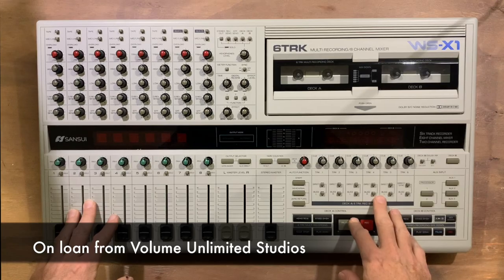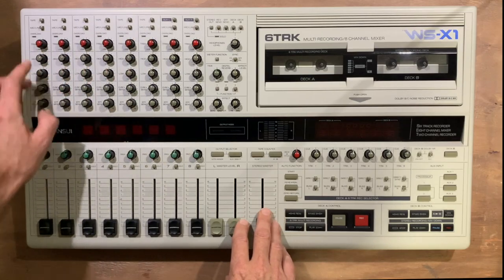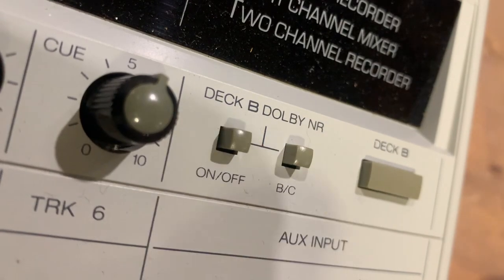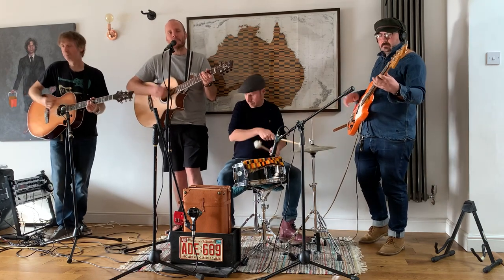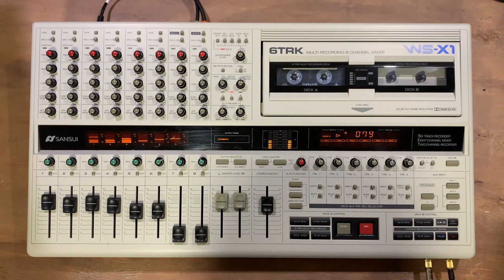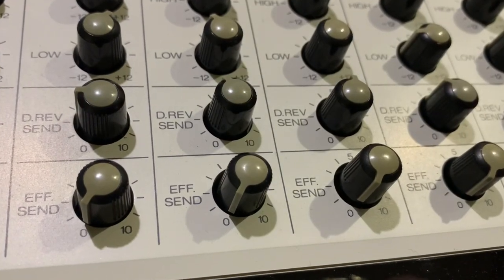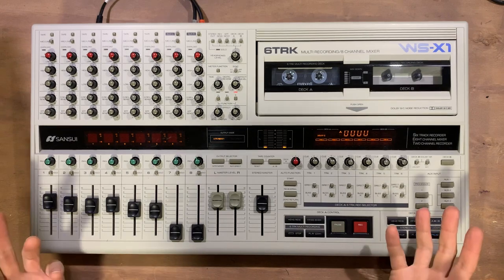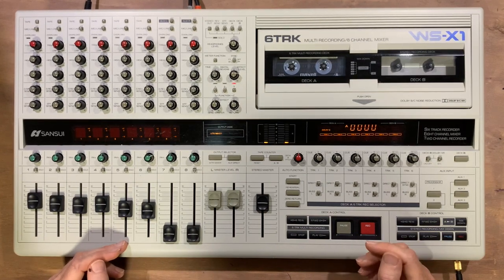Sansui WS-X1 - An Obscure 6 Track Cassette Recorder from the 80s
Here’s the link to our new Bandcamp page where you can hear a full mix of the song recorded in this video.

In this film we do a mini review and test recording on a Sansui WS-X1. This Japanese made deck was introduced at the end of 1989 and is one of the few multitrack cassette recorders that had 6 tracks. They’re pretty rare these days and tricky to find in working condition, but I was lucky enough to borrow this unit from Volume Unlimited Studios, in North London.

Sansui were best known for making domestic audio gear, but decided to branch out into the home studio market in the late 80's. They created this deck and the Mr6, which was a rack mount version of the WS-X1. With the right gear you can sync both units together to create a 10 track multitrack cassette recorder, now I'd love to see one of those babies in action some day!!